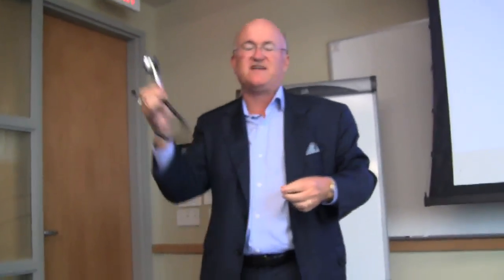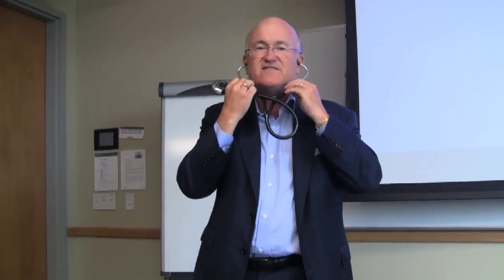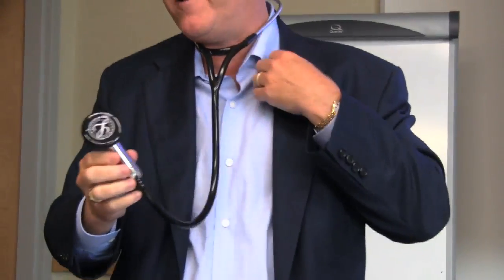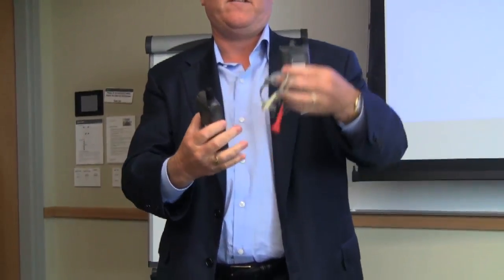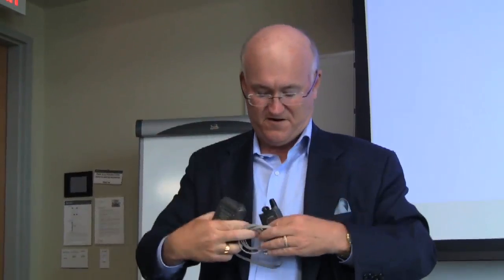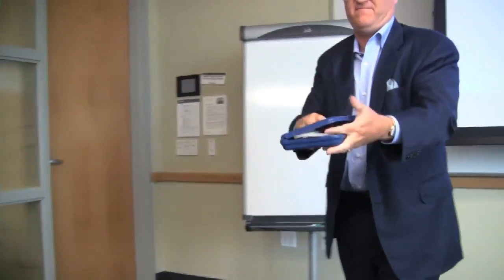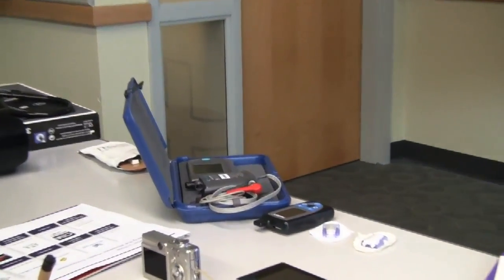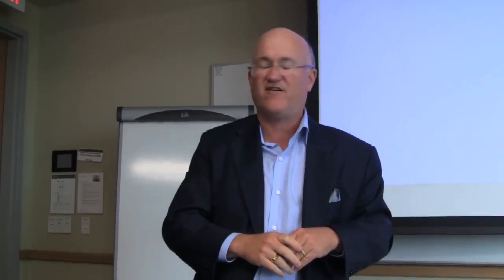Bluetooth Stethoscope & Wireless Heart Monitor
Anything is better with BLUETOOTH. In medical is true, too. BLUETOOTH technology enables sounds to be transmitted real-time to a PC for further analysis, attached to medical records or reviewed online by medical professionals.

We also learn about a smartbandaid that provides wireless heart monitoring.  These smart bandaid devices could run to mobile phones or run constant data streams, but its the details that are stopping it, and we are thankful for it. If one were to run the data to your mobile phone, then the FDA would have to approve the phone, so if a mobile app were to be created, each phone that it was installed on would have to be submitted for approval. Having a stand alone device dedicated for the medical purpose isn't such a bad thing. I mean during the same presentation I learned about an aspirin sized pill that used stomach acid to power a battery and transmit information!

Integrating Wireless into traditional medical procedures provides a new level of improved diagnostic and monitoring services. Just another quick look at what is coming up next in health care technology.